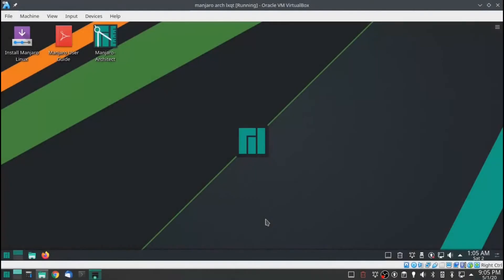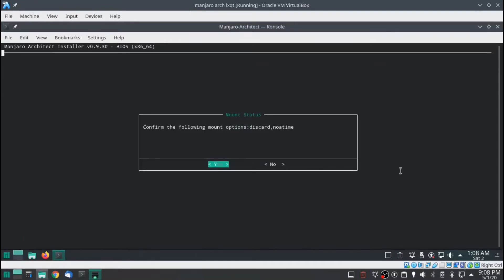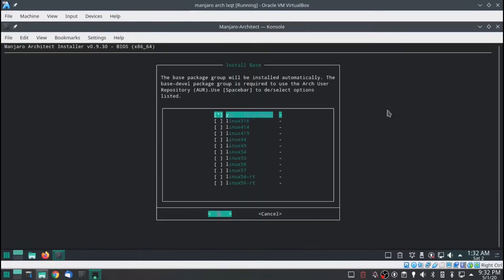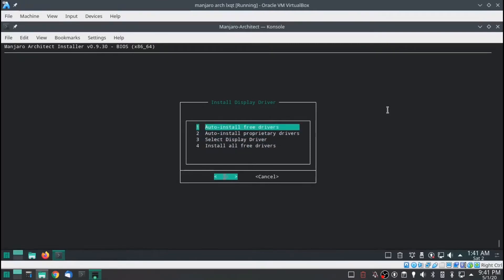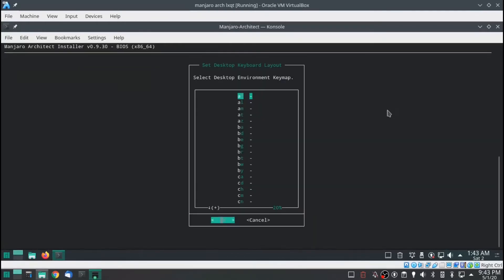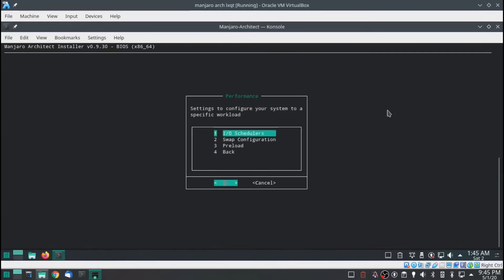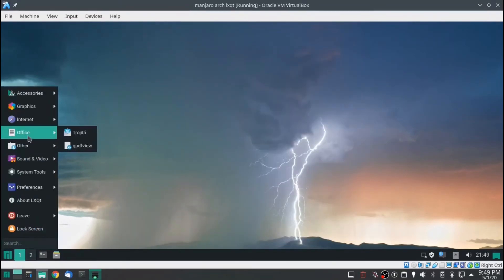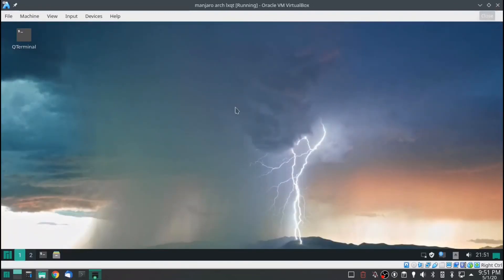Manjaro Architect install of LXQT walkthrough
I take a look at how to install LXQT using manjaro-kde live session architect install.